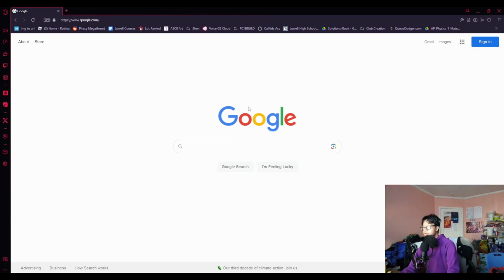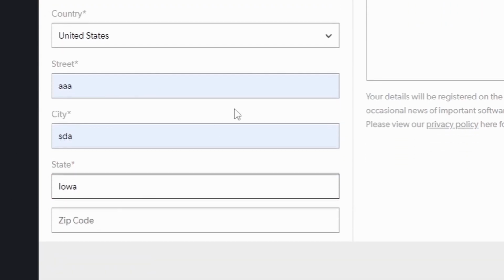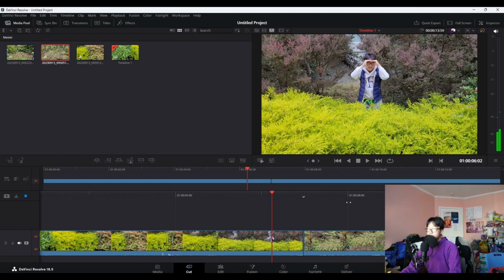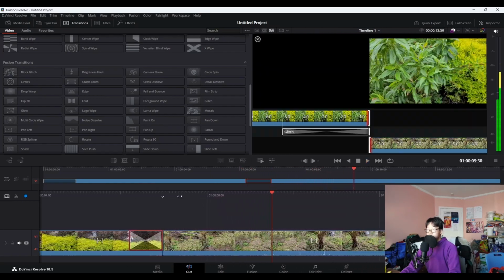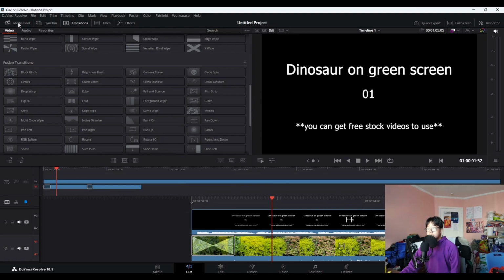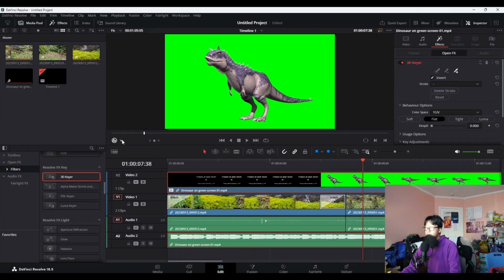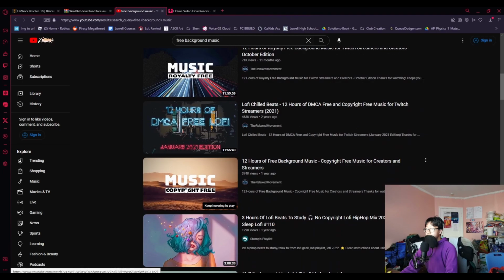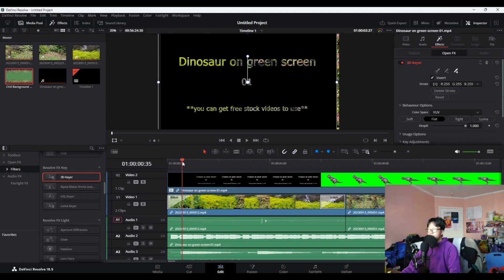Video Editing Basics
Made for Ms. Henares' 9th grade class. I look forwards to seeing what you all are able to make!